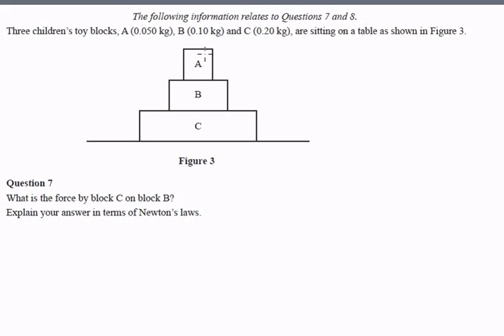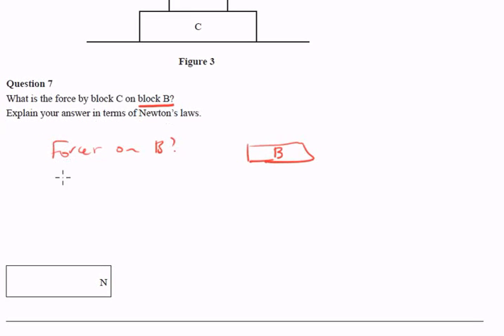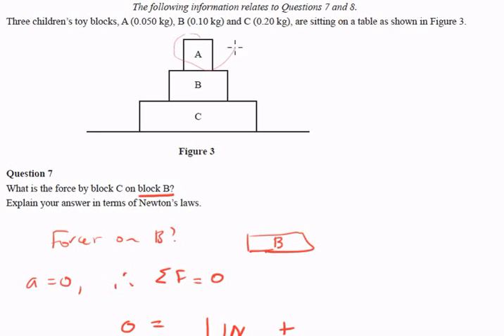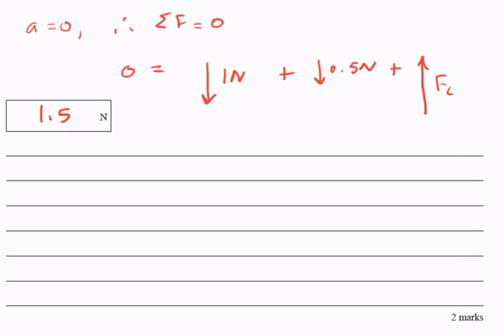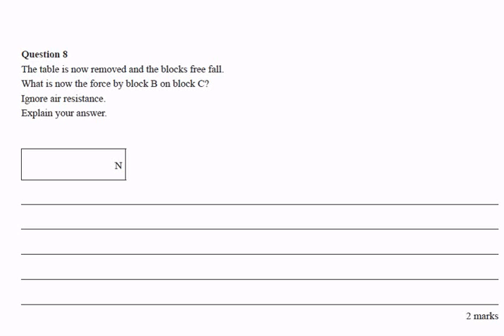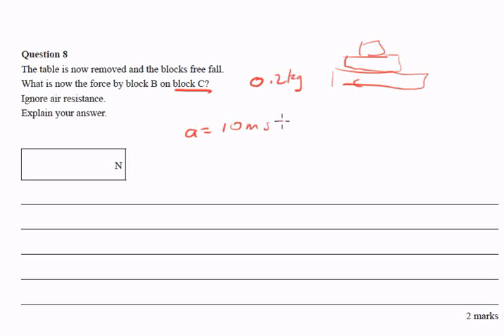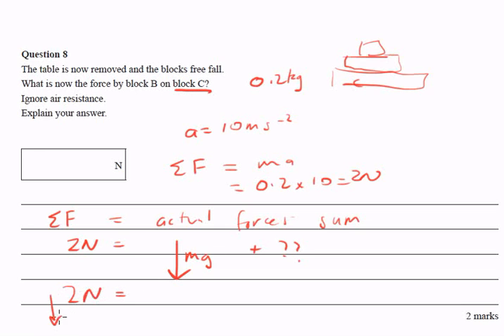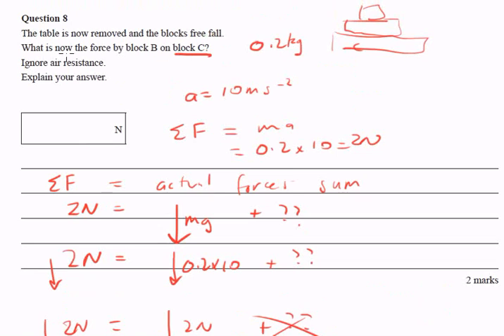VCE Physics 2011. Exam One. Question 7, 8. Motion